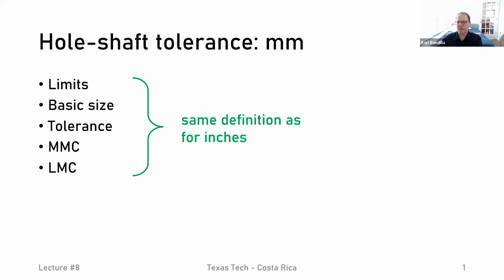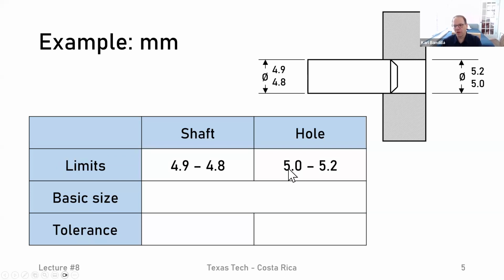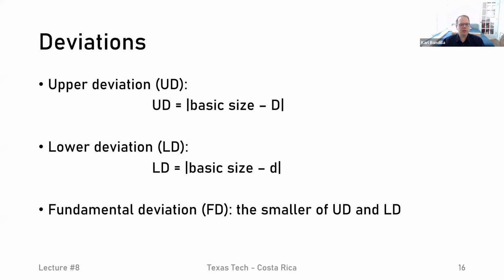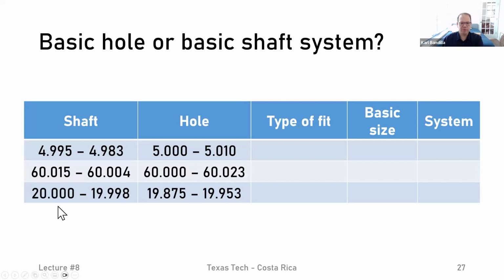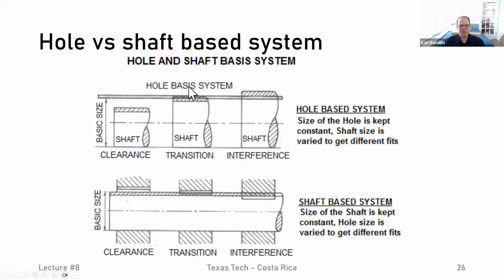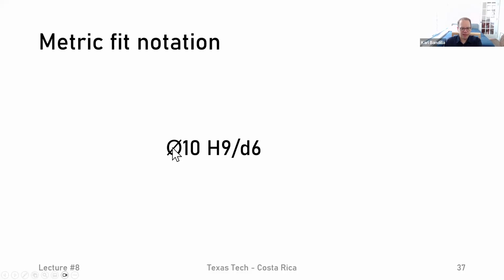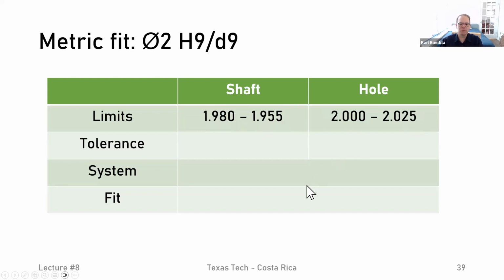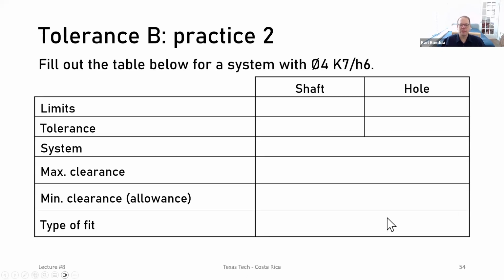Engineering Graphics: lecture video - tolerances B